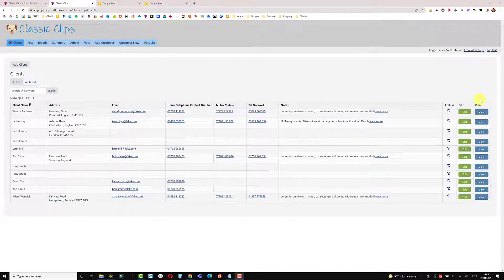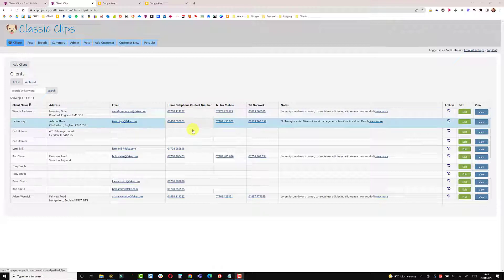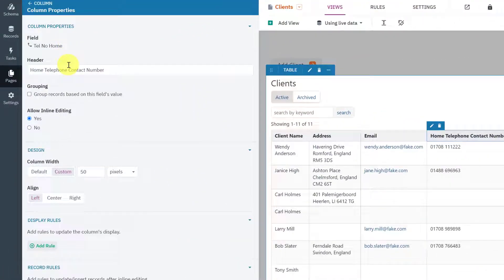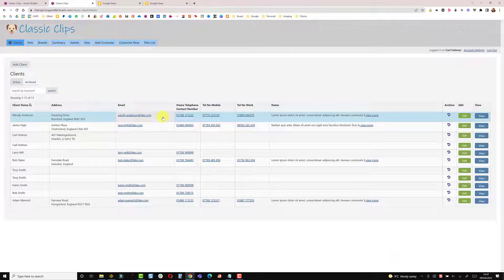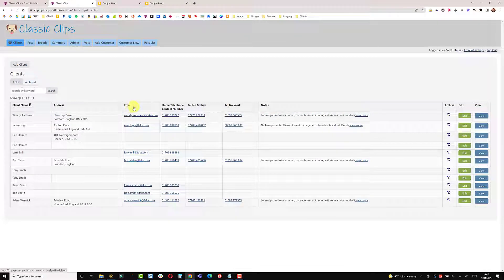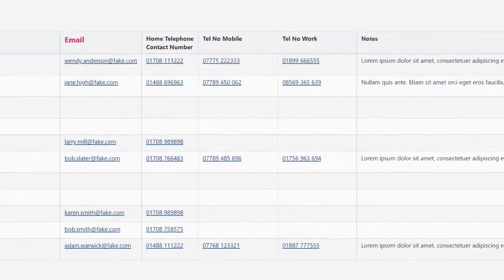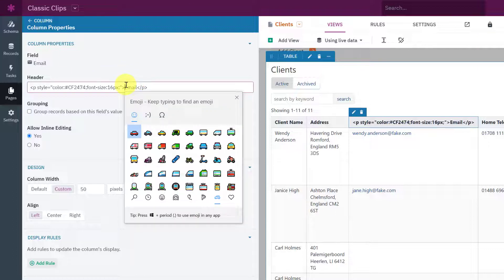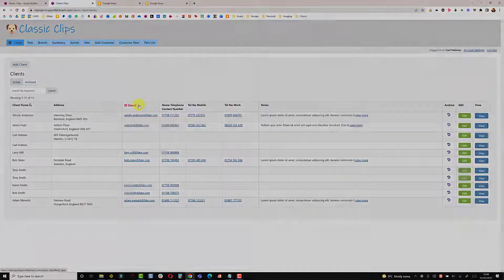Column Widths, Line Breaks and HTML - Knack Database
Adjusting column widths, wrapping text with line breaks and adding HTML to headings.